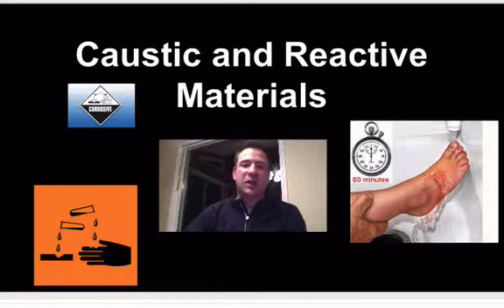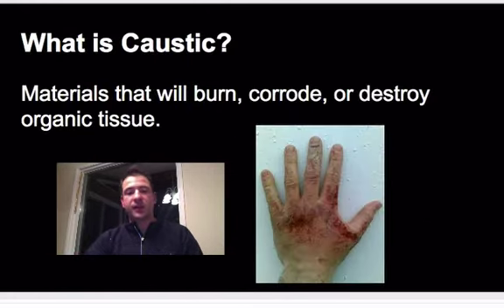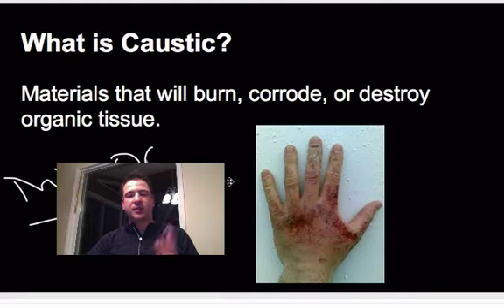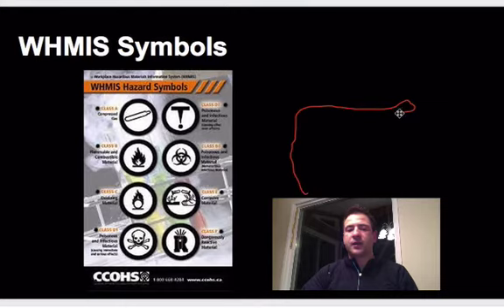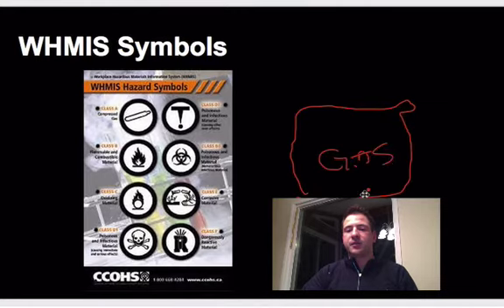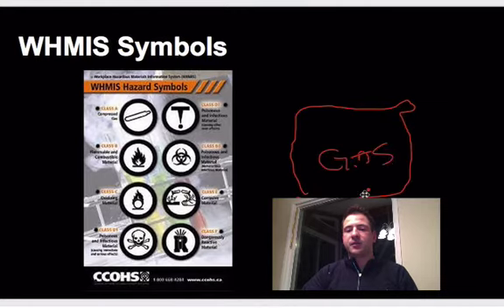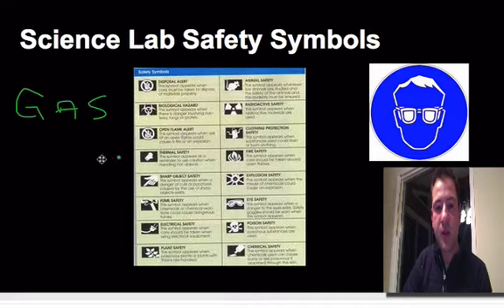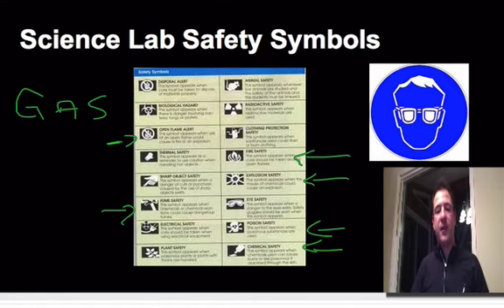Caustic and reactive materials